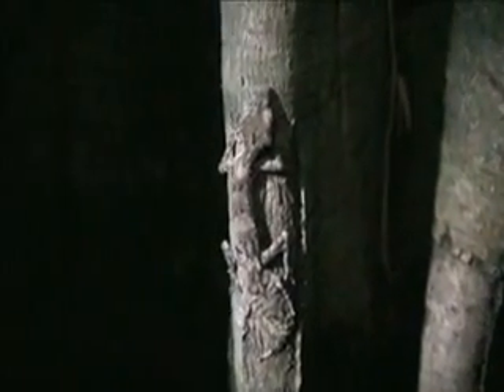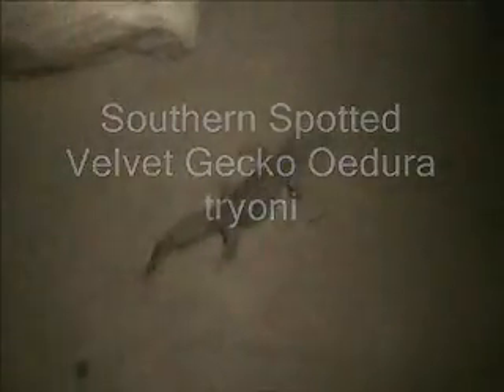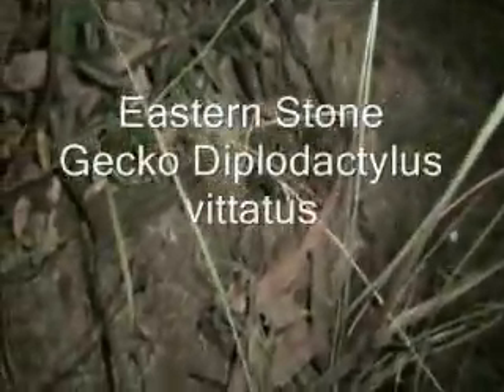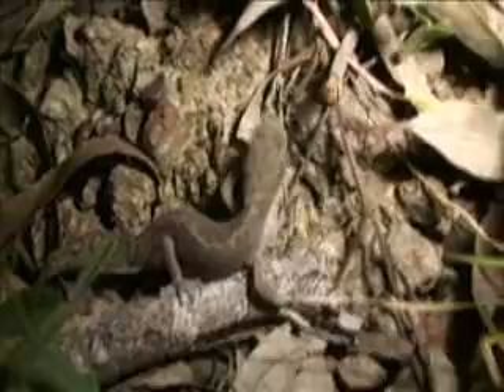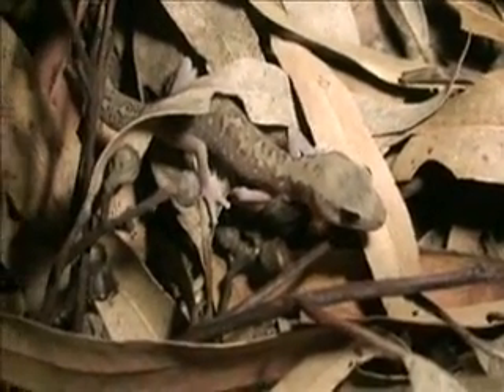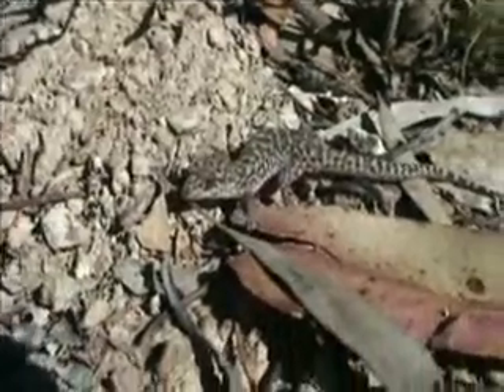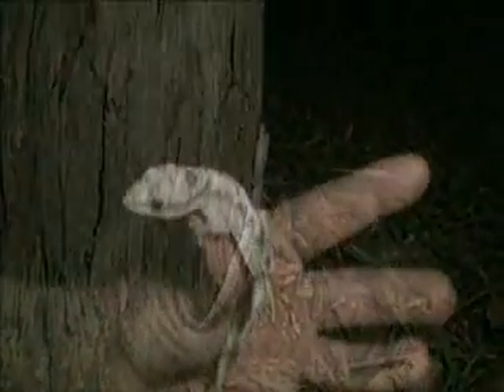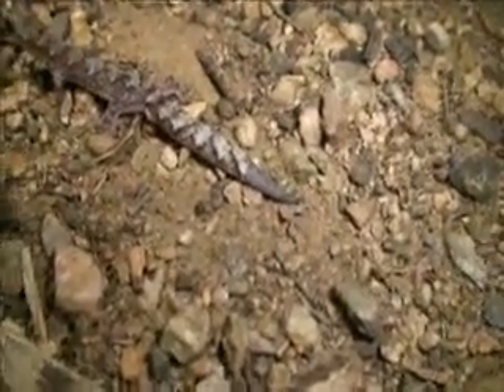My Back Yard Gecko files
a Pete Reid video adventure from The My Back Yard series geckos  found in sth east Qld Australia including a newly discribed species Oedura jacovae